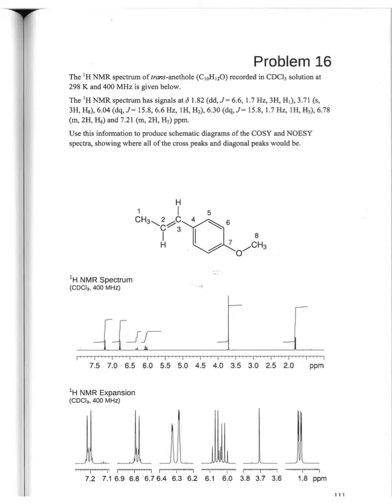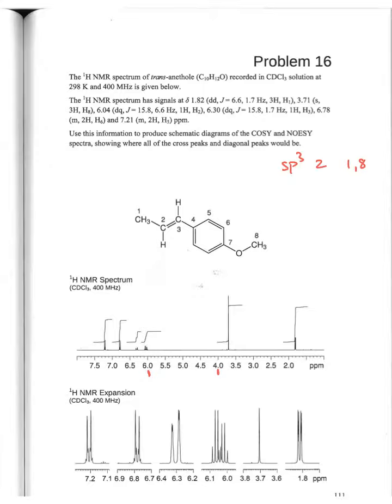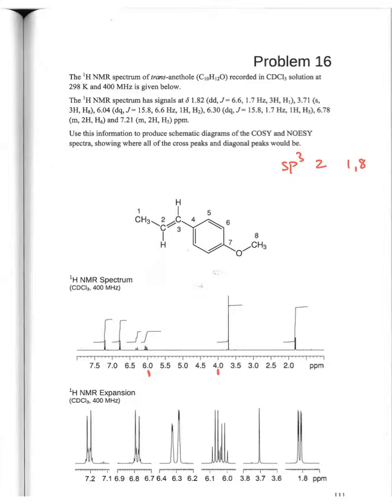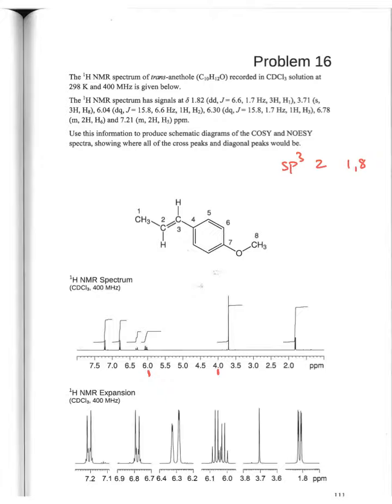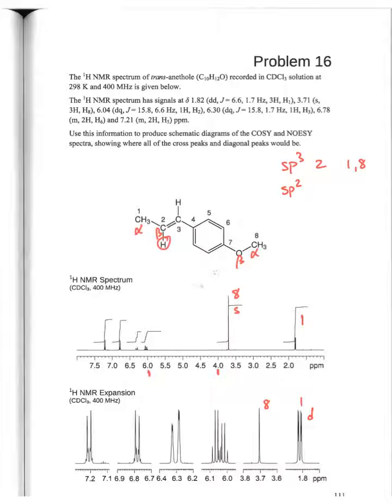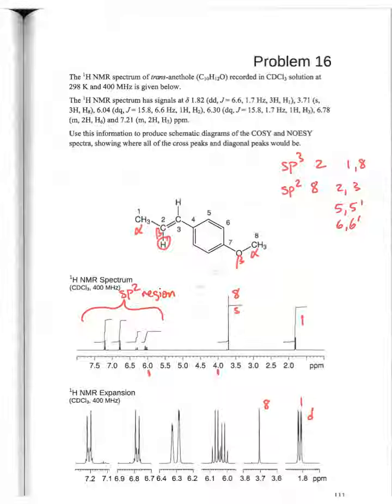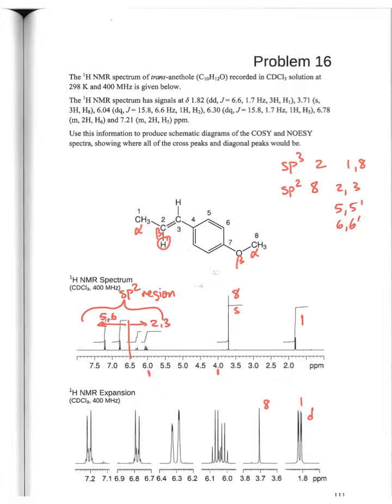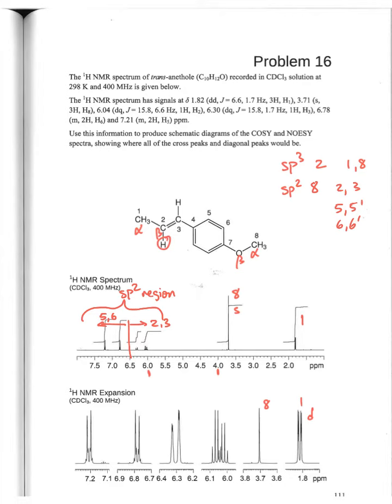2019 Fall CHE 255 Exam 2 Review Session NMR